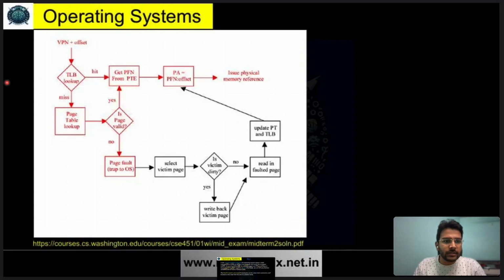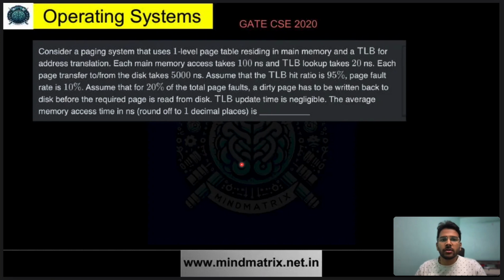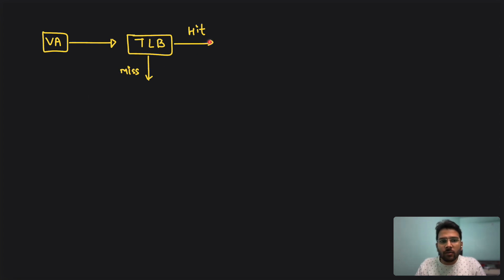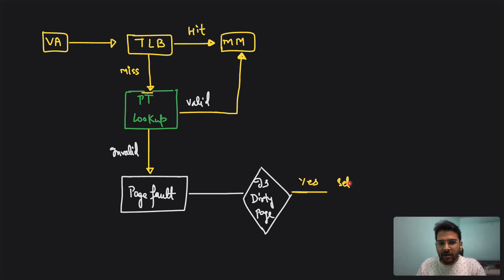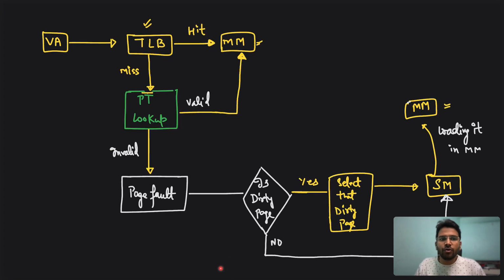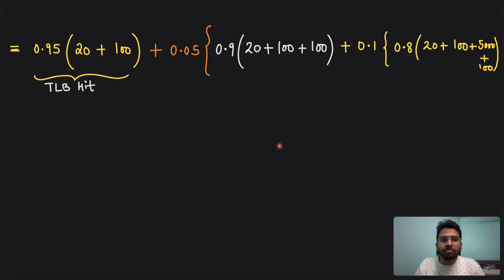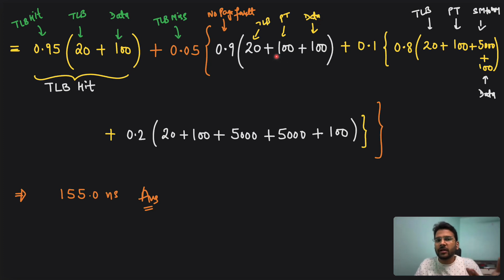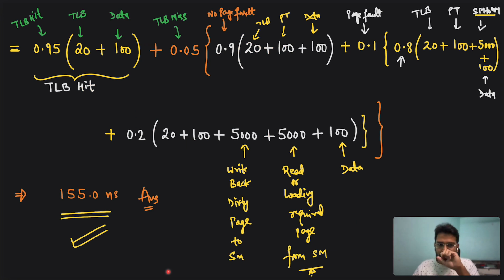GATE CS 2020 Tricky Question on Memory Management || OS || MindMatrix Learning || Anshul Sir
In this video, I am going to solve one tricky and hard question on memory management from GATE CS 2020 in detail.